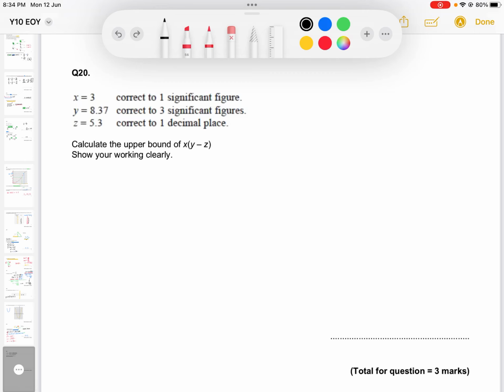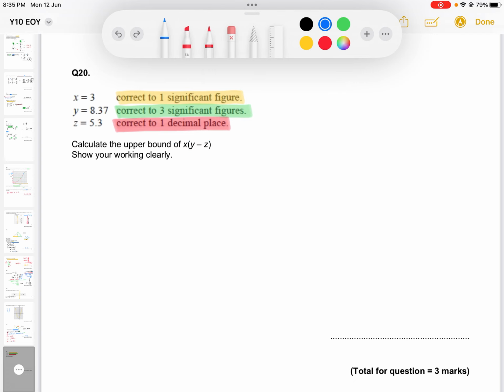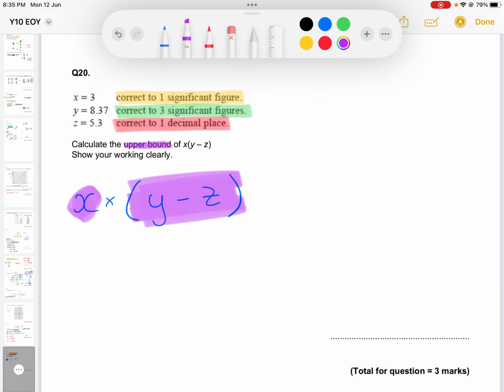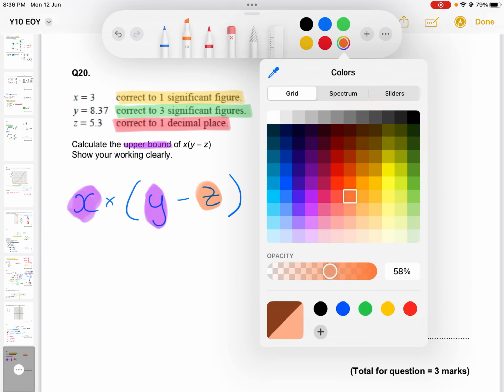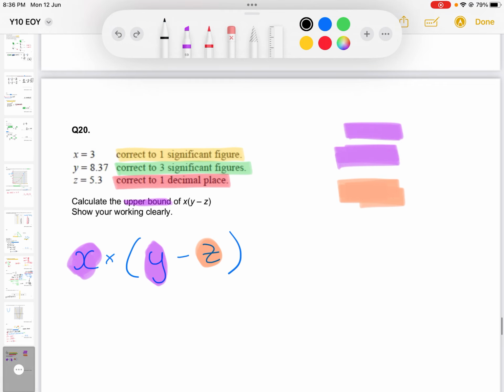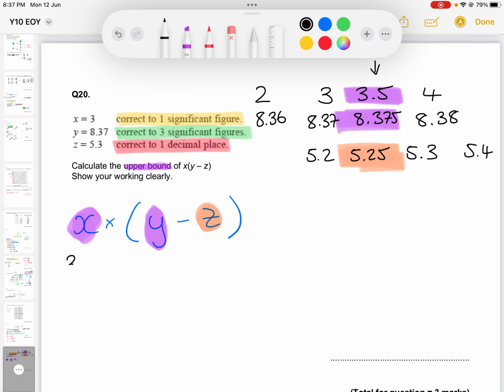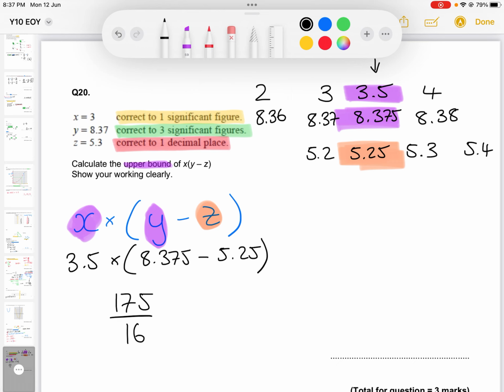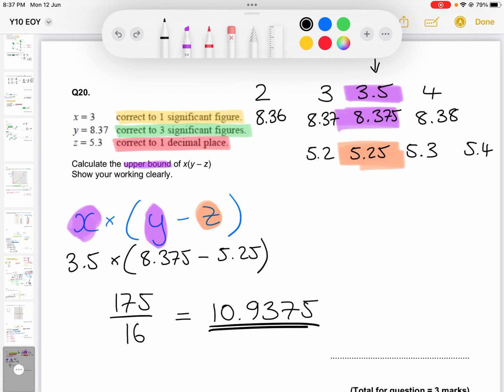Y10 EOY Assessment Question 20 Limits of Accuracy Upper Bound Formula